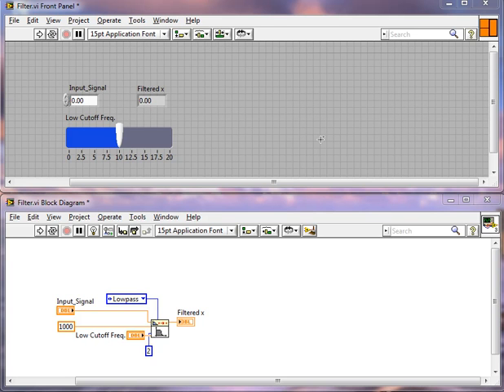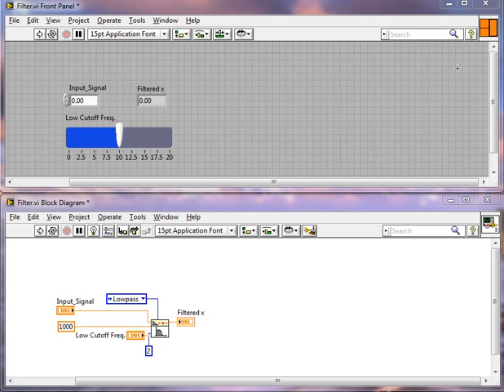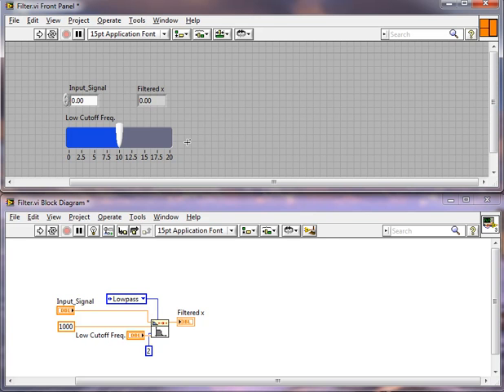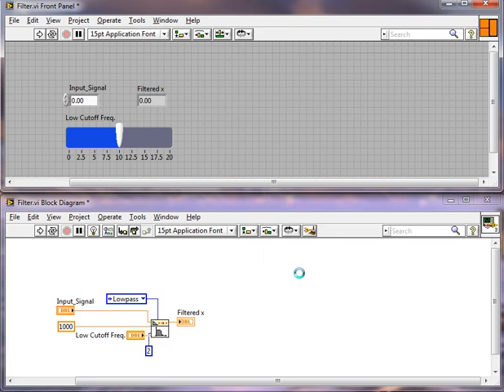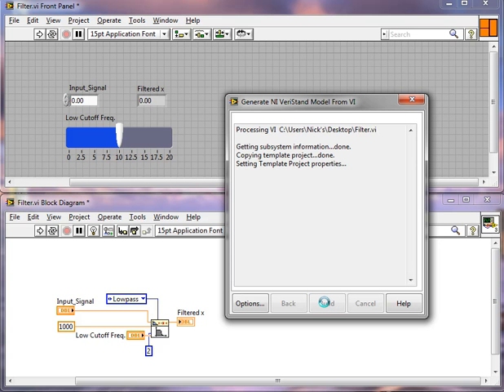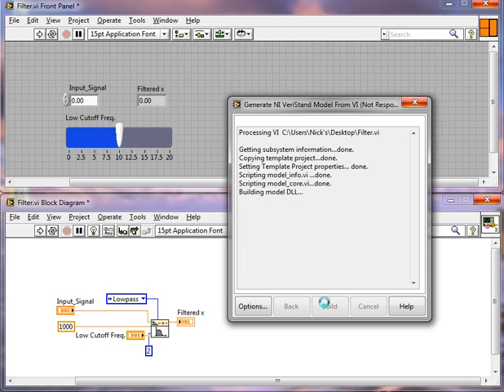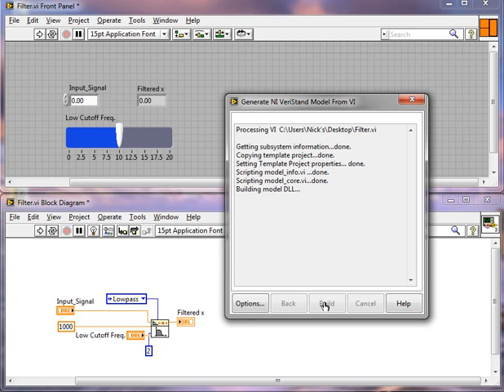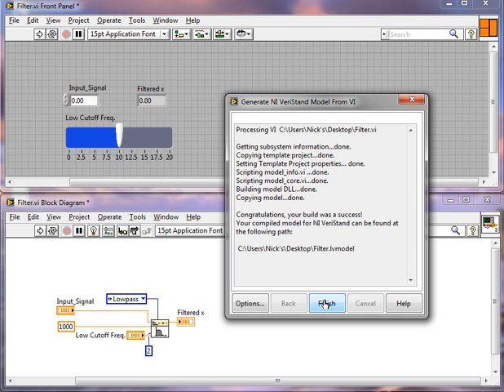Creating Models in LabVIEW for Use in NI VeriStand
for more information. This document describes how to build a model in LabVIEW for use in NI VeriStand. A new feature in LabVIEW 2010 adds a model building tool for NI VeriStand. Using this tool, users can quickly import LabVIEW functions into NI VeriStand. For more information about building LabVIEW models for use in NI VeriStand go